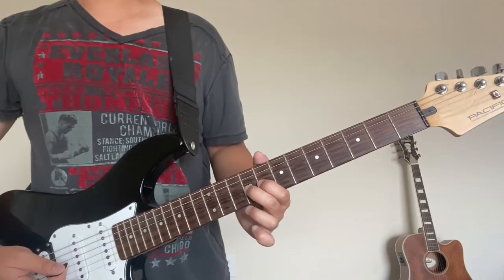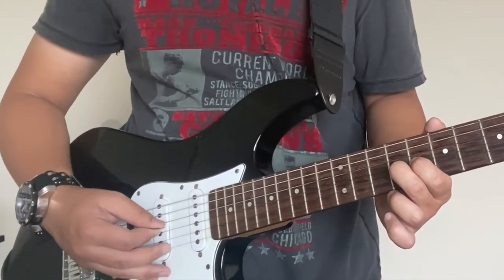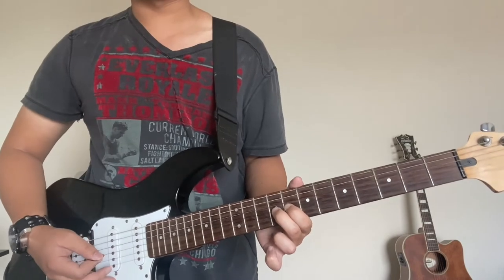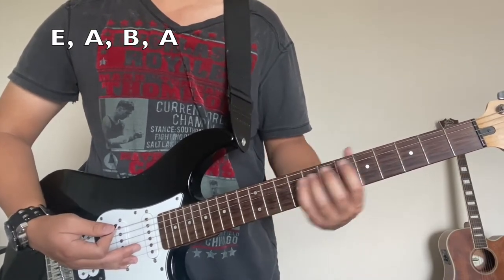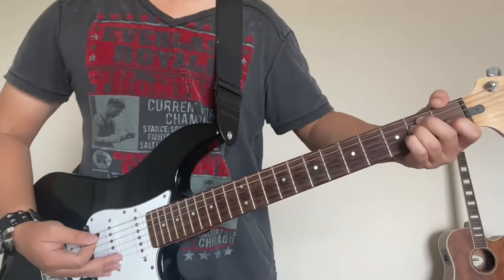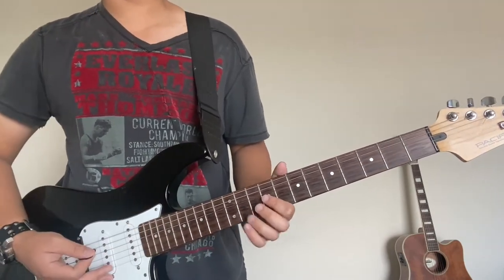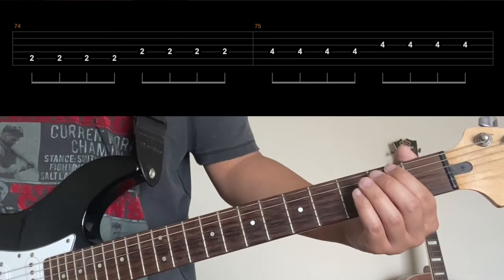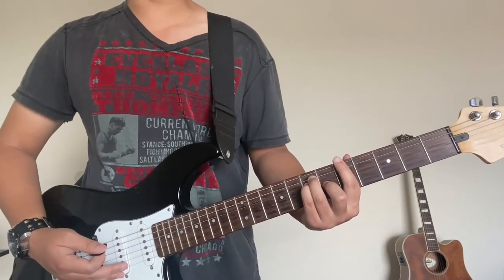"Dancing With Myself" by Billy Idol - Guitar Lesson / Tutorial - EASY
In this video, I show you how to play "Dancing with Myself" on the guitar! Enjoy.

"Dancing with Myself" is a rock song first commercially released in the United Kingdom in October 1980 by the new wave band Generation X, where it reached number 62 on the singles chart. It was remixed and re-released by the band's singer/frontman Billy Idol as a solo artist in the United States in 1981, where the song reached number 27 on the US Billboard Hot Dance Club Play chart.